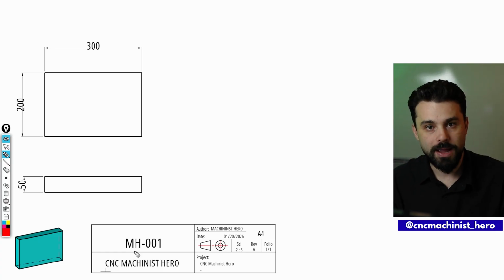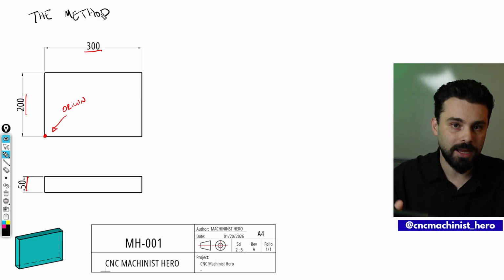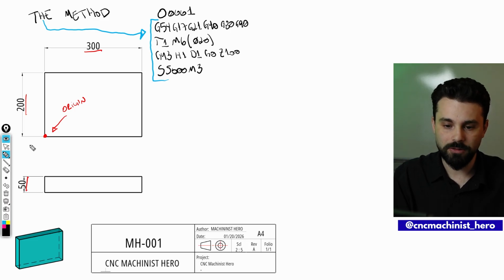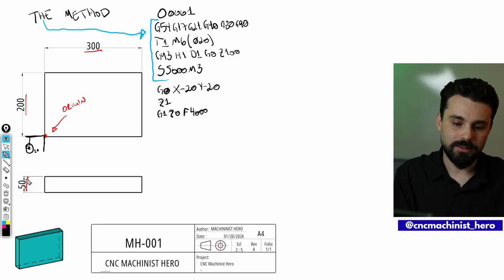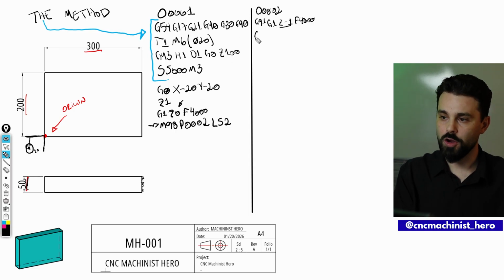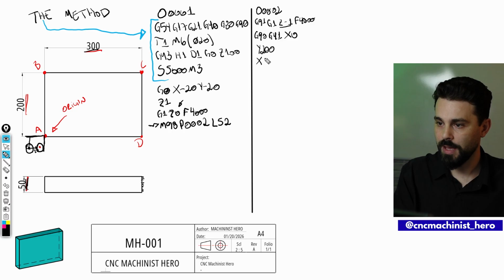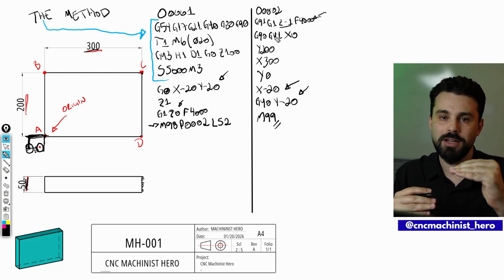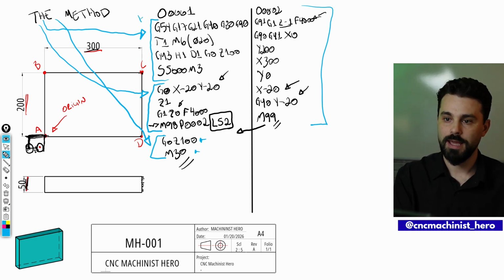CNC Programming for Beginners | Your First CNC Program in 10 Minutes (Tutorial)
In this beginner-friendly CNC programming lesson, you'll learn how to create a basic CNC program from scratch, step by step.

One of the biggest challenges for new CNC programmers is staring at a blank screen and not knowing where to start. In this video, I show you a simple 3-step structure that helps you organize your thinking and build CNC programs with confidence.

What you'll learn:

✅ How to create a basic CNC program from scratch
✅ The essential structure of a CNC program
✅ A simple 3-step method to avoid getting stuck when programming
✅ Basic G-code concepts for beginners

Whether you're a CNC operator, machinist, student, or someone looking to learn CNC programming, this lesson will help you understand the fundamentals and develop a solid programming workflow.

If you're new to CNC programming, this is a great place to start.

Topics covered:

CNC Programming Basics
G-Code Programming
CNC Program Structure
Beginner CNC Tutorial
CNC Machining
Manufacturing and Machining Fundamentals